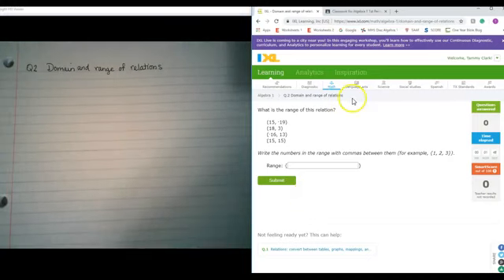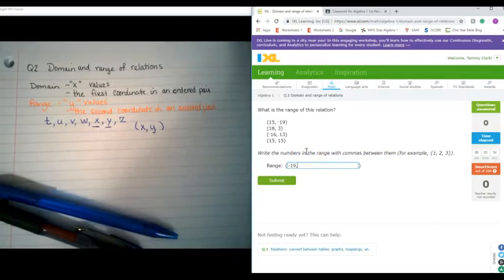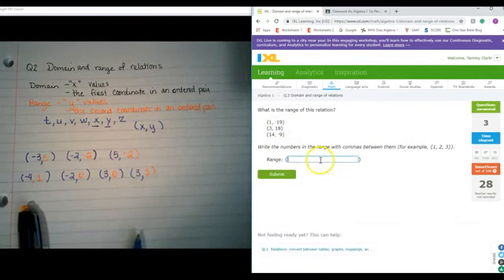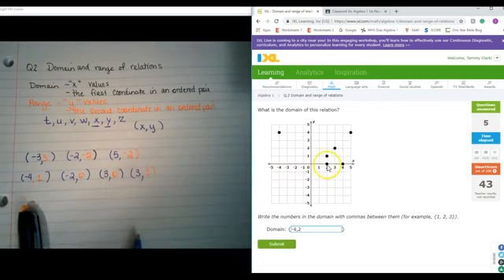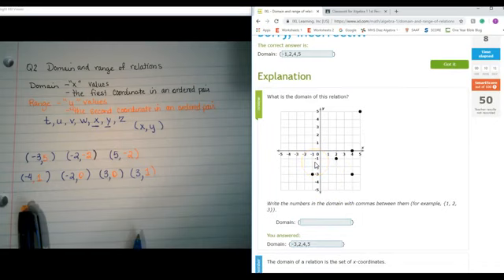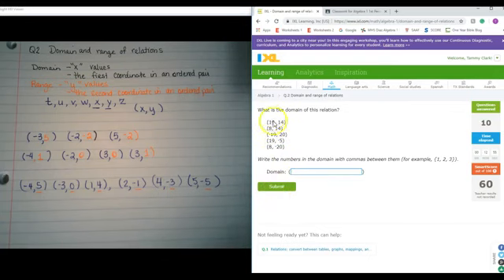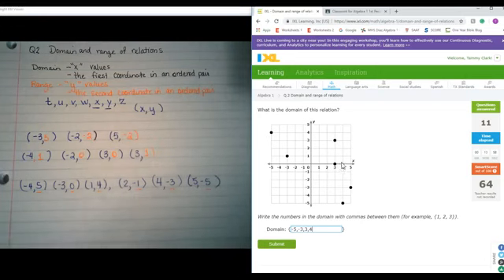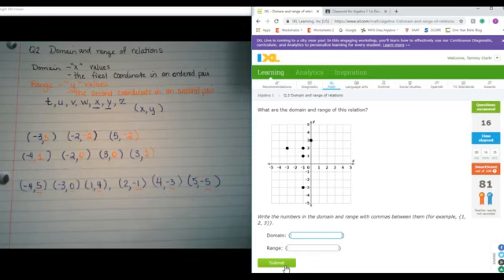Q.2 Domain and range of relations